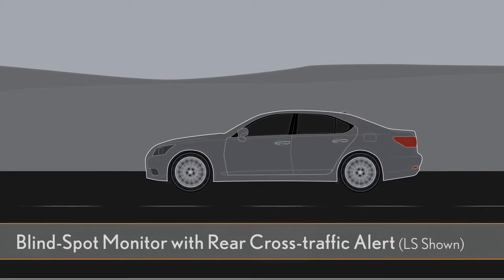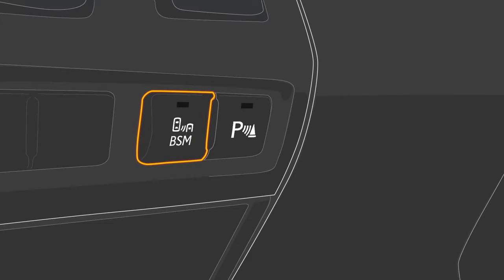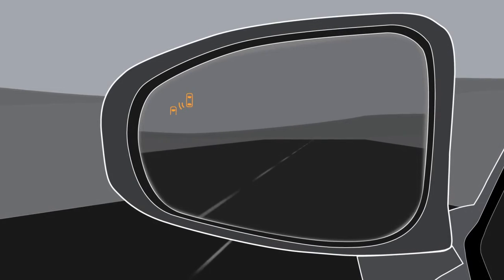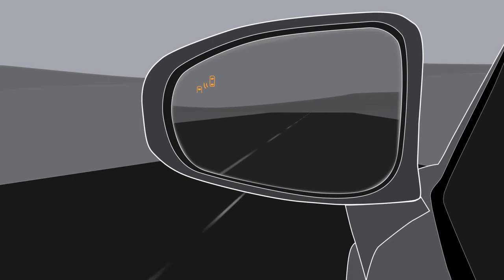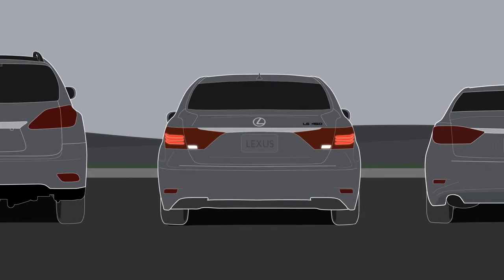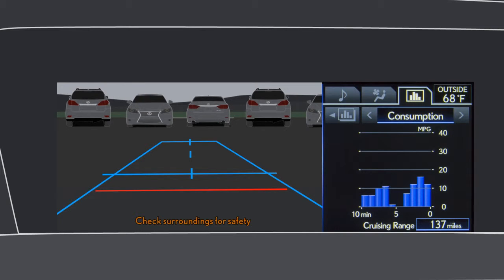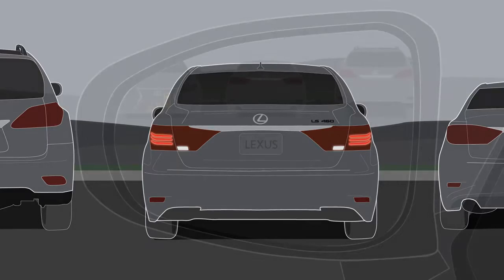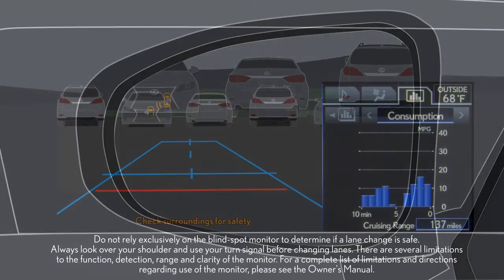Lexus Blind Spot Monitor with Rear Cross-traffic Alert (2 of 2)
See how the Lexus Blind Spot Monitor helps detect vehicles outside the driver's sight line during lane changes and when exiting a parking spot. (2015 Lexus LS shown)